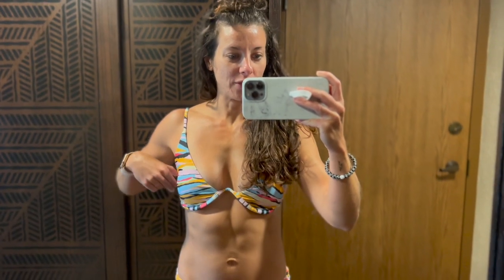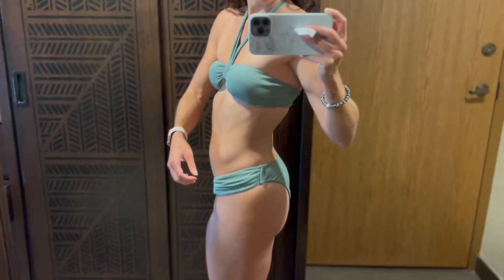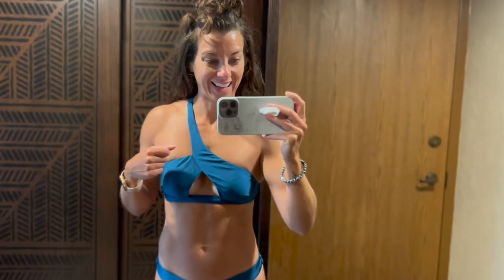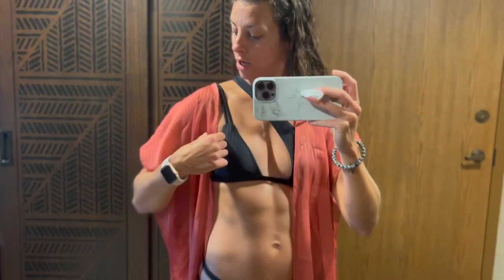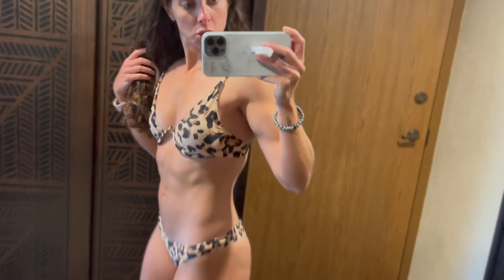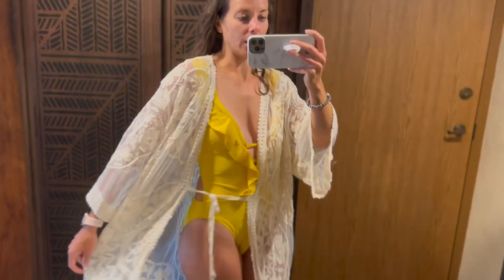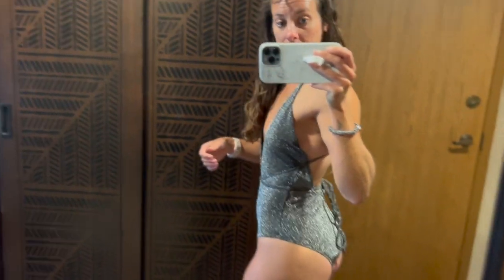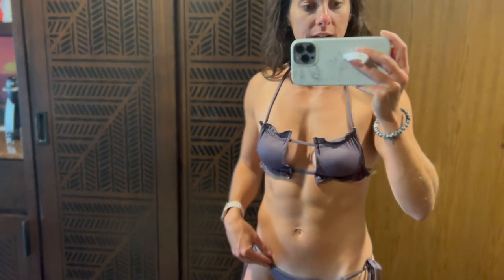Meet the Griffins Vlog 64: HUGE ZAFUL Try-On Haul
ALYSSA’S INSTAGRAM - @alyssaagriffin ​
CULLEN’S INSTAGRAM - @cullenggriffin

Hey y'all! We are Cullen & Alyssa. You may know us from our cruise & travel channel, Griff & Alyssa! You asked, so we are giving you a deeper look into our daily lives: what we eat, how we stay fit, how we run Paradise Adventure Co, etc!